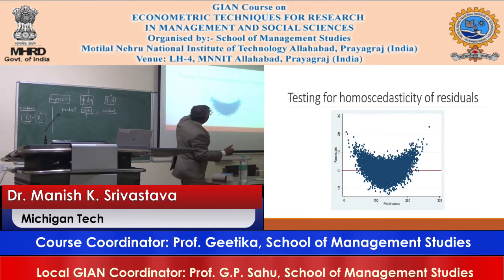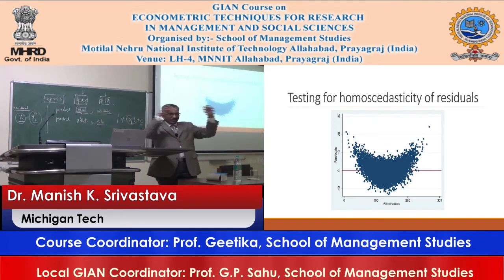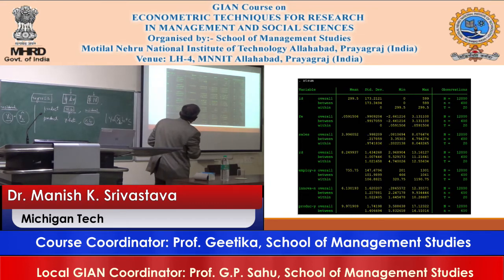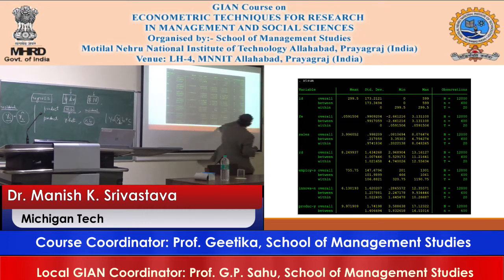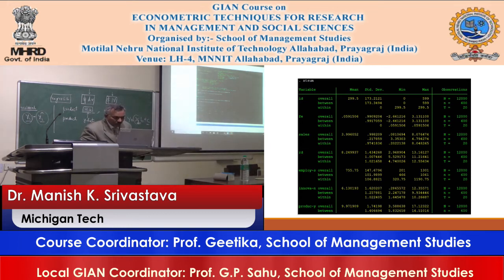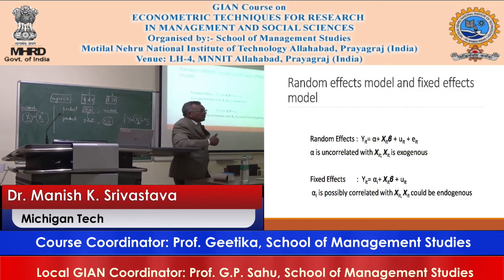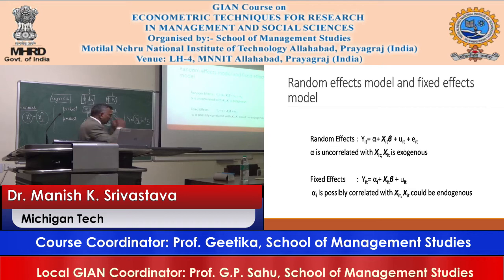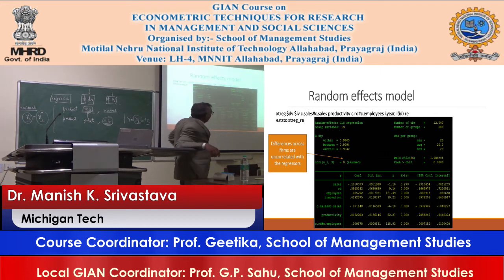Day 2: GIAN Course on Econometric Techniques for Research in Management and Social Sciences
Guest Expert: Dr. Manish K. Srivastava, Micigan Tech